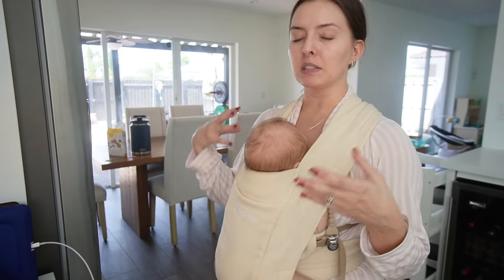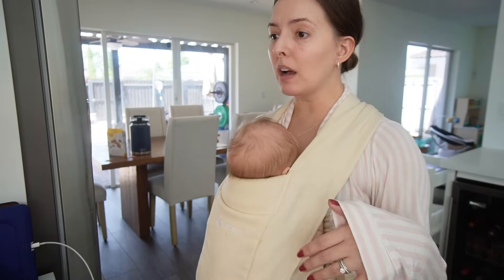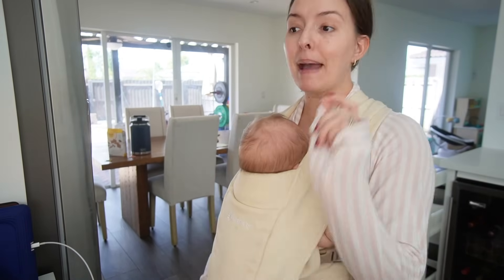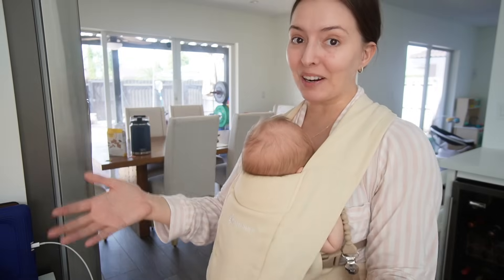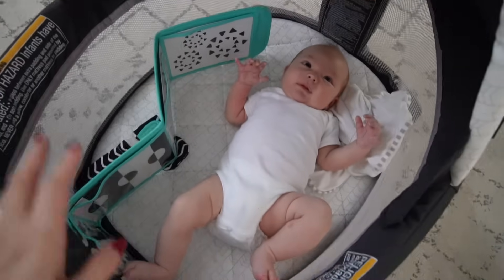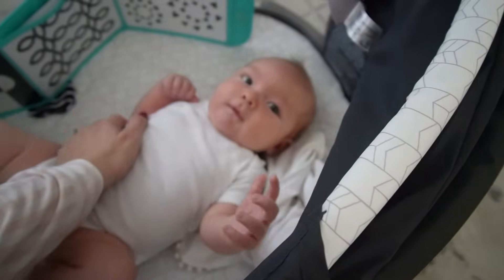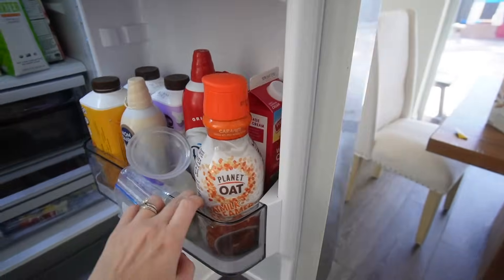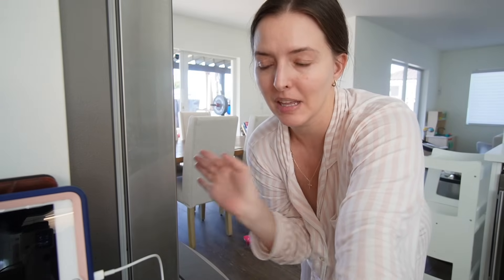2 MONTH OLD BABY UPDATE 👶🏼✨ | cutting out dairy, sleep issues, short naps, all the things!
Sharing what life has been like with a two month old baby lately! Talking newborn sleep, breastfeeding, wake times, and how i'm cutting out dairy! LOVE YOUR FACES! xoxox, Kayla

LINKS FROM TODAY'S VIDEO:
*baby carrier

I'm a motherhood and lifestyle blogger/youtuber and momma of a 5 year old and a 3 year old! Just trying to juggle this thing called adulthood :)